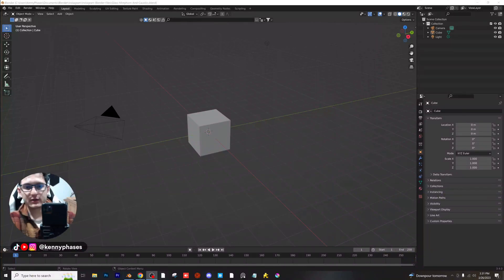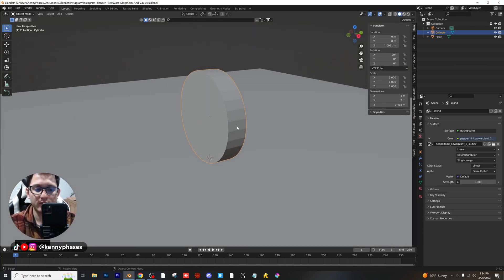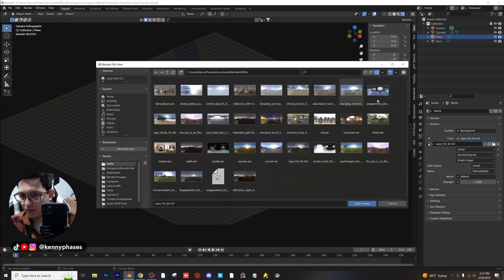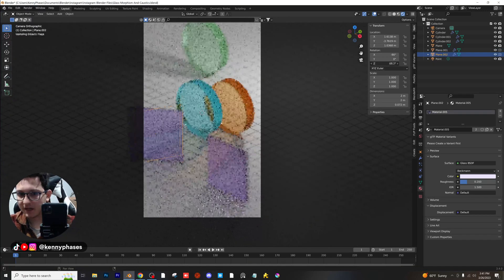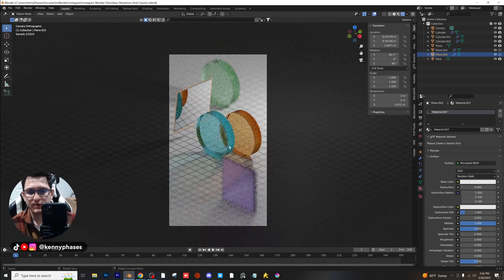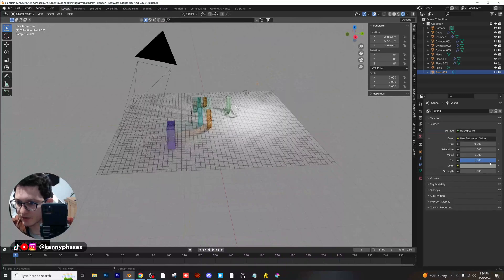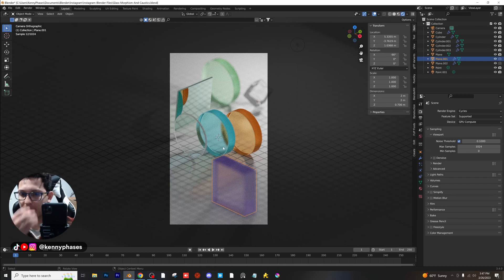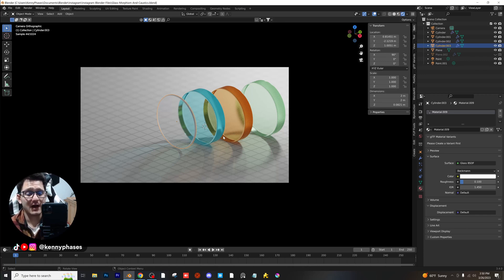EASY Glass Caustics in Blender 2023!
In this tutorial we'll be having fun with Glass Caustics in Blender!